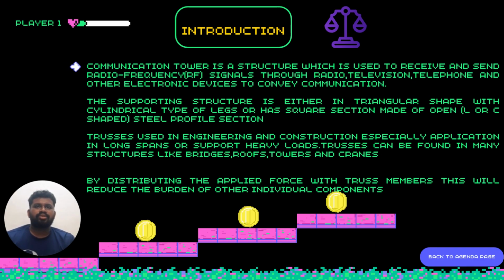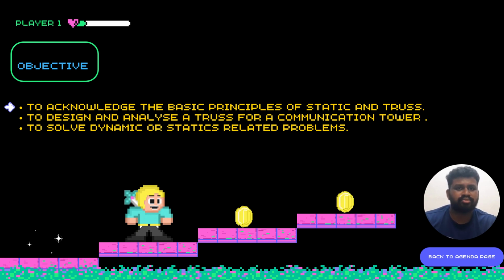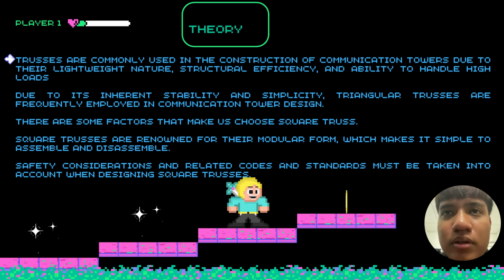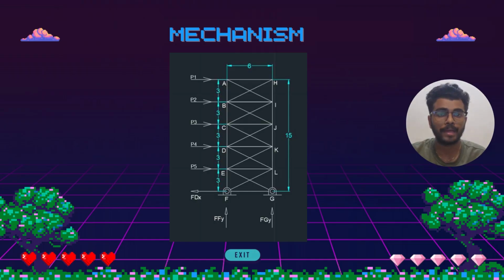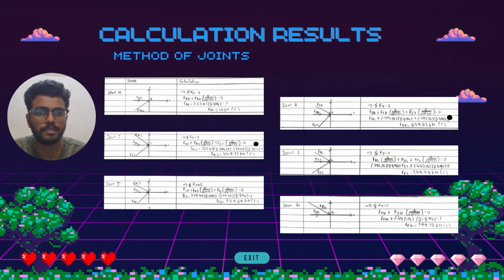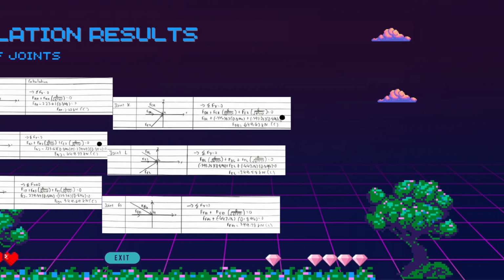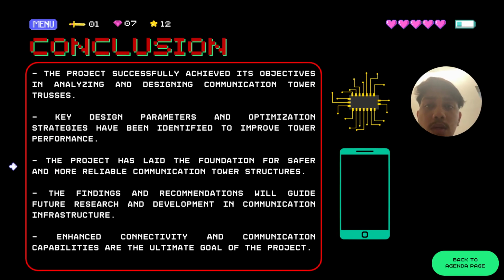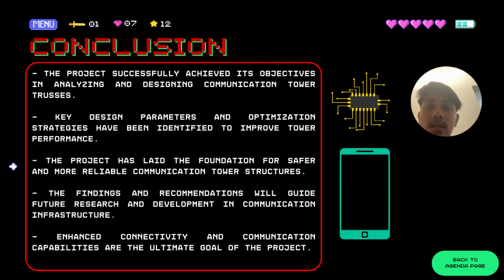TRUSS DESIGN AND ANALYSISI COMMUNICATION TOWER